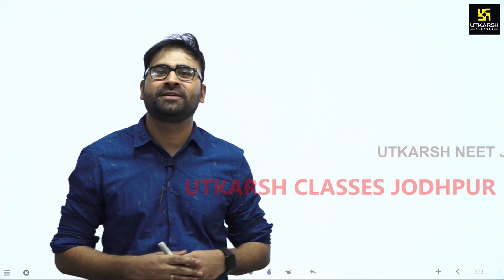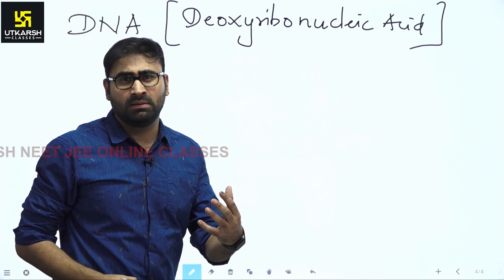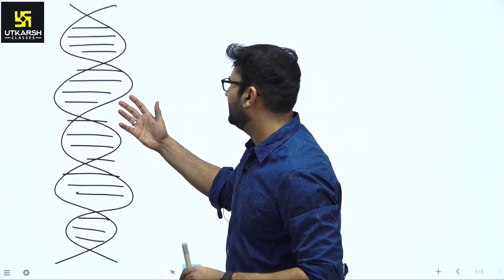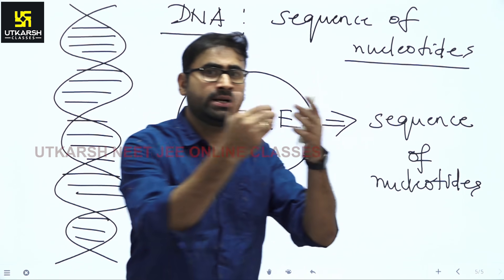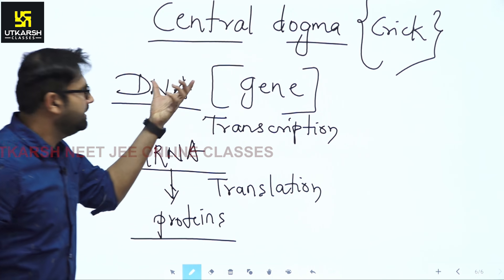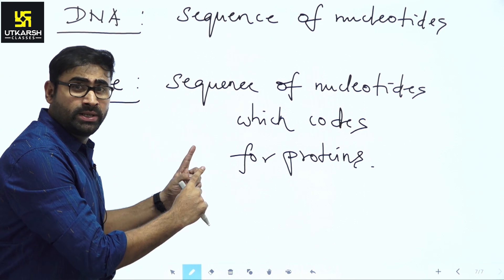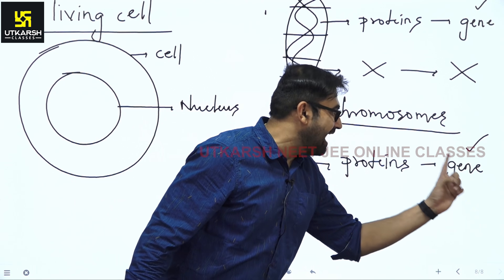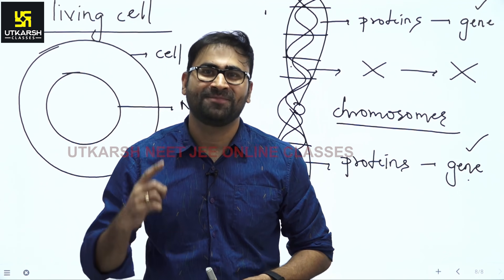Biology || Relation Between GENE & DNA || English Medium || By Nahata sir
Are You An NEET or JEE Aspirant ?

UTKARSH Proudly Presents UTKARSH NEET/JEE OnlineClasses & Full Online Courses. Now Get Success In Your Upcoming Exams With Utkarsh App Online Courses.

◇  Why UTKARSH App for NEET & JEE online preparations ?
 √ Interactive Live Classes
√ Video & Audio Lectures
√ E-Notes, PDFs & Many More Study material
√ Online Tests & Quizzes
√ Model Practice Sets
√ Online Assessments

AT UTKARSH conceptual clarity is our topmost priority.

◆●◆【 Join us 】◆●◆